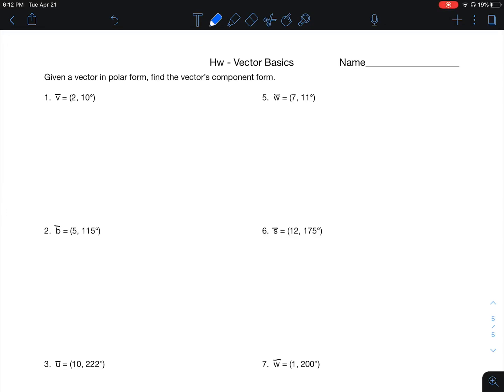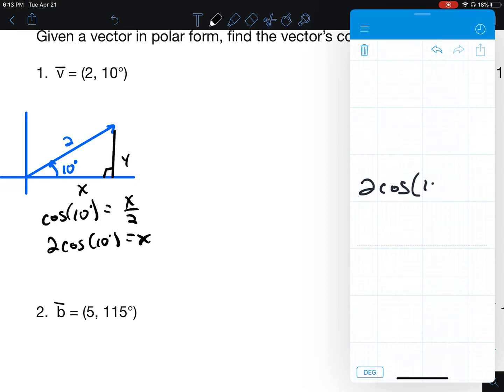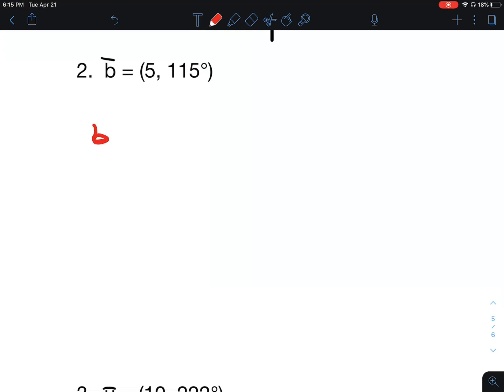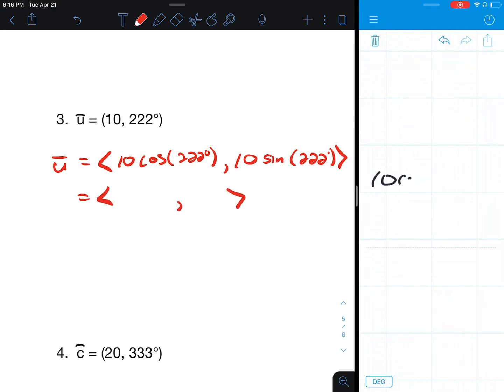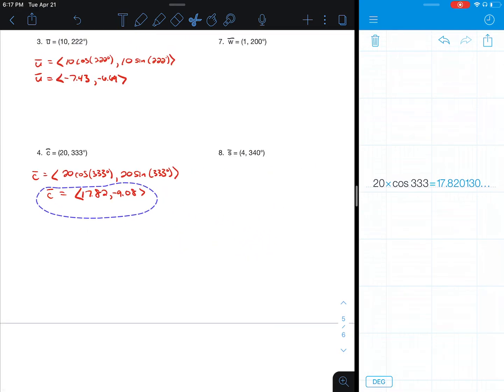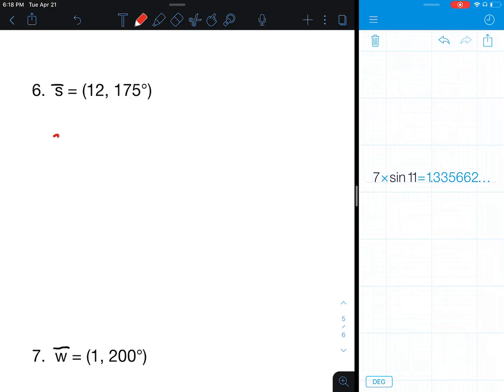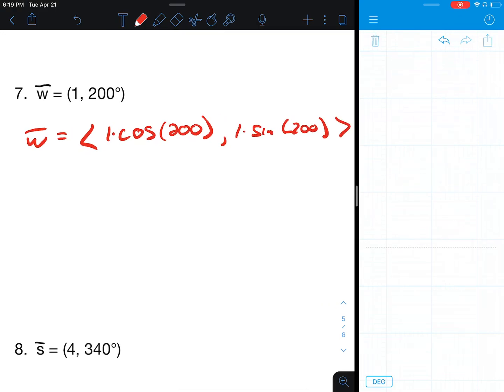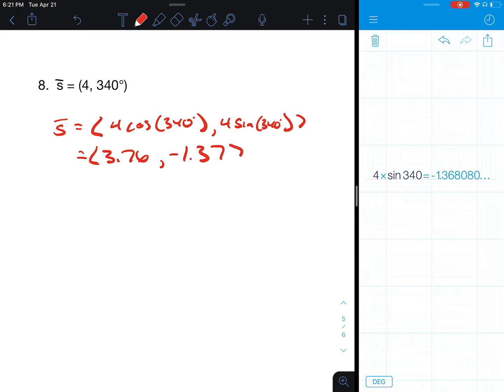Geometry V5 Hw Vectors - Polar to Component (Right Angle Trig)